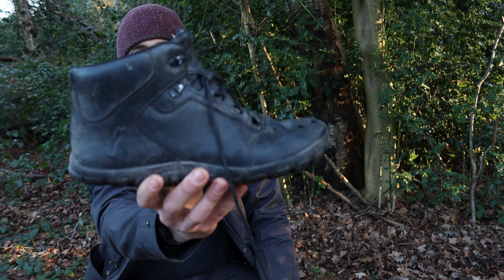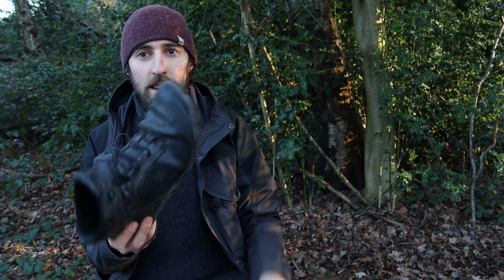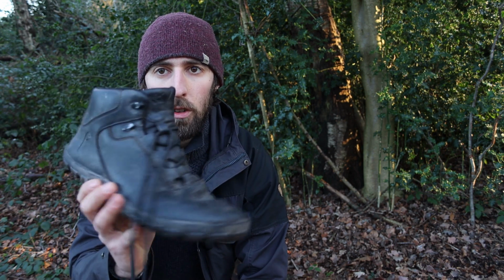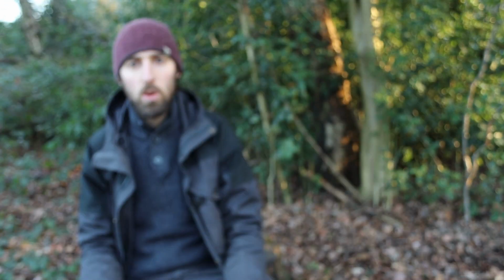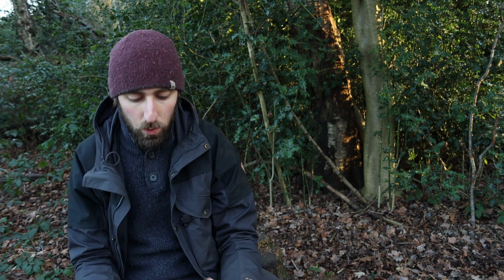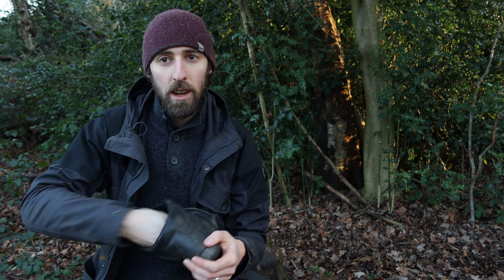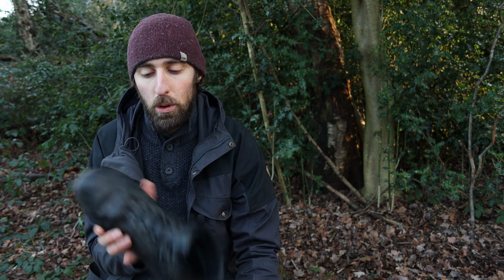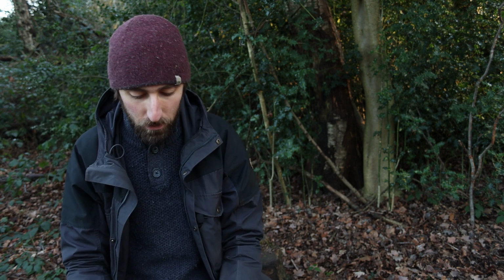Freet Tundra Barefoot Boot Review (long-term)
In this video, I review the Freet Tundra barefoot boot after using and abusing it for Bushcraft, Forestry, Hiking, Camping and more for over a year.

Bracken Outdoors is all about giving you the tools and confidence in Bushcraft, Forest School and Holistic Outdoor Life to be happy and healthy

I believe that spending more time outdoors and living in a more purposeful and sustainable way is the key to long-term health and happiness. To find out more and access other free content, as well as courses and events head